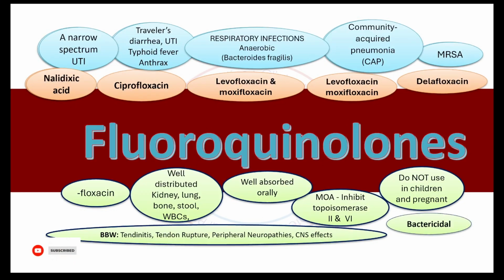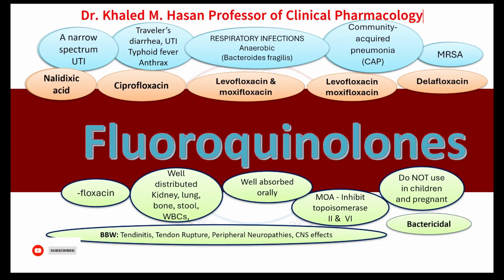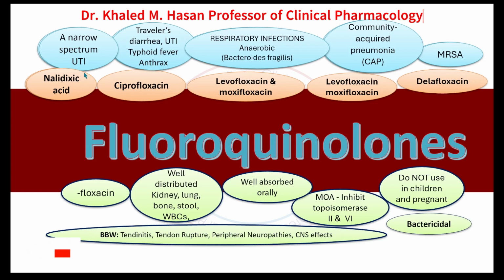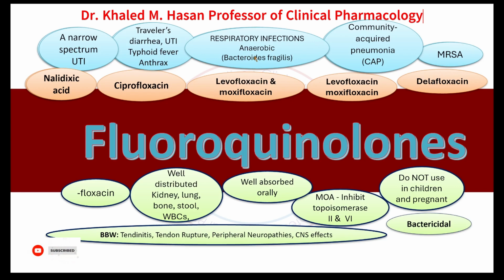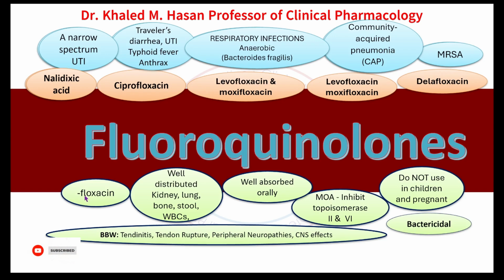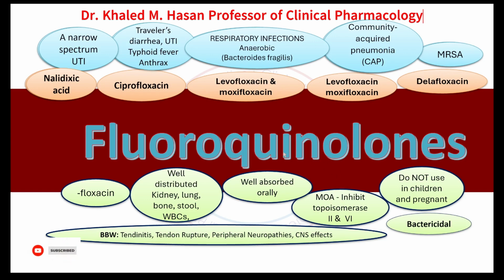Fluoroquinolones Synopsis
Fluoroquinolones are a versatile class of broad-spectrum antibiotics widely used to treat various bacterial infections, including urinary tract, respiratory, and gastrointestinal infections. They work by inhibiting bacterial enzymes crucial for DNA replication, effectively preventing bacterial growth. Common fluoroquinolones include ciprofloxacin, levofloxacin, and moxifloxacin. Despite their effectiveness, these antibiotics can cause side effects such as tendonitis, neuropathy, and gastrointestinal issues. Due to these potential risks, fluoroquinolones should be used with caution, especially in older adults and those with a history of tendon disorders. Their judicious use is essential to minimize adverse effects and prevent antibiotic resistance.